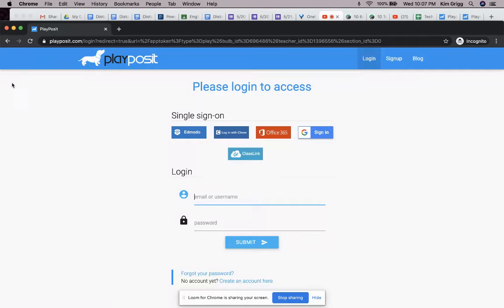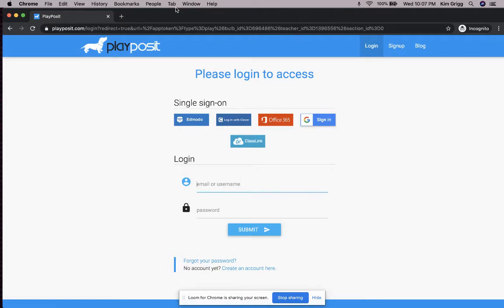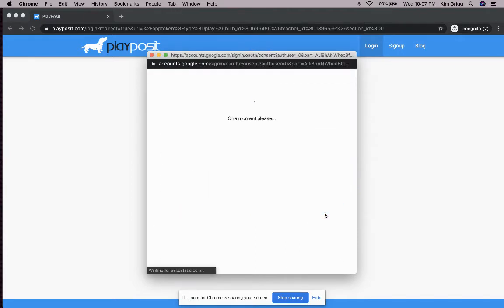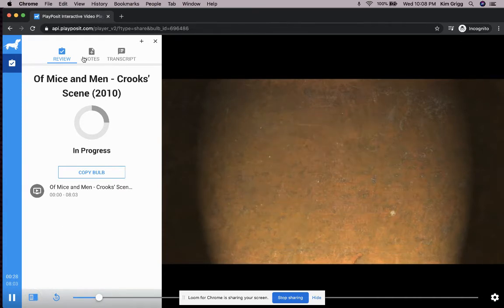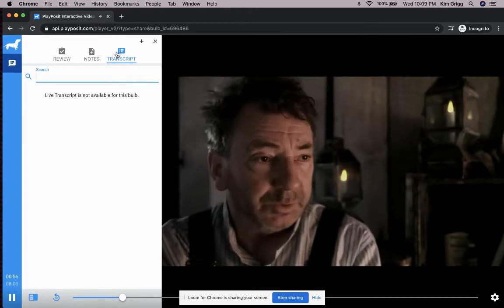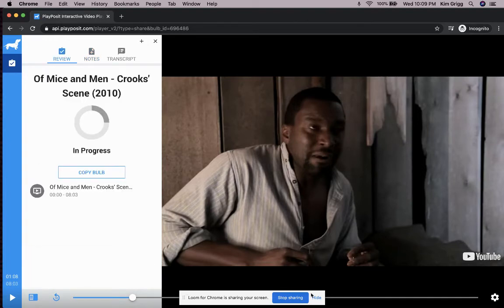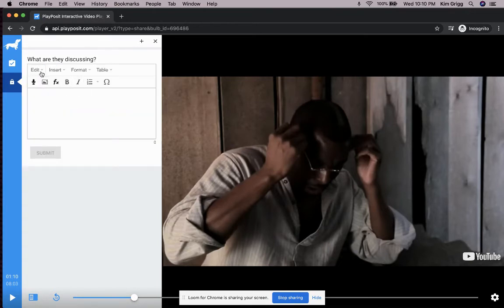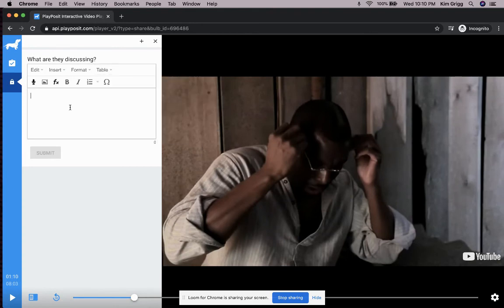PlayPosIt Tutorial Student